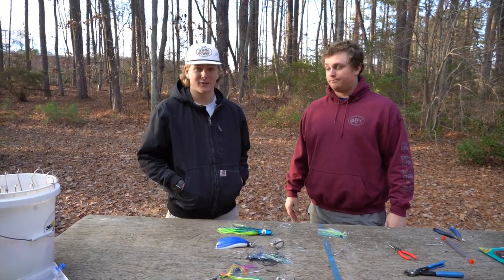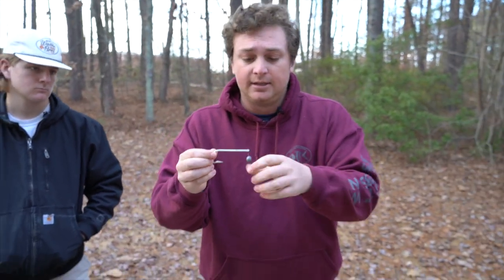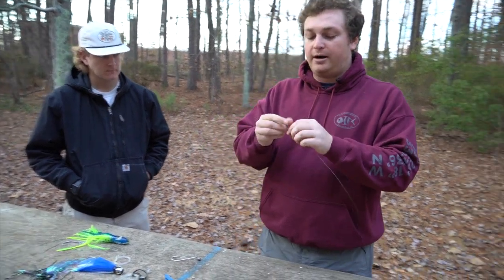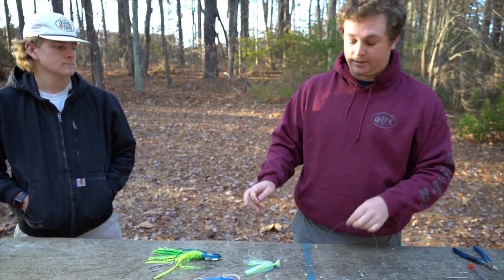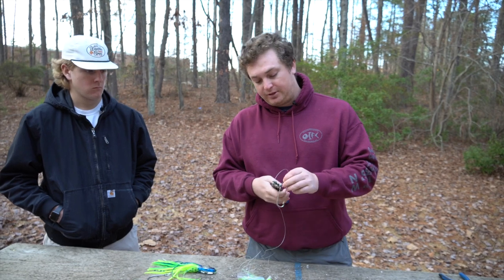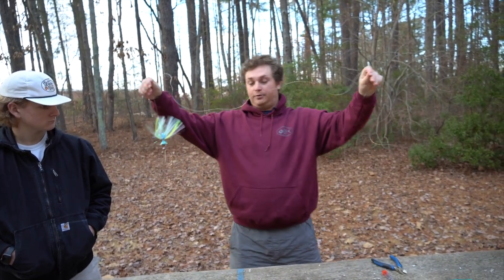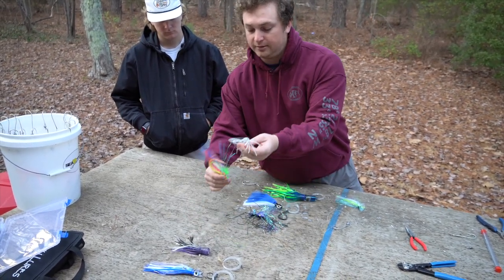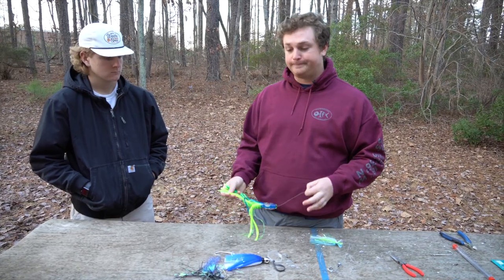NC Offshore Rig Tying and Talk!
Stick around for the cool fishing stories at the end!!

Talking Tackle with Jonathan Wright of Ocean Isle Fishing Center.